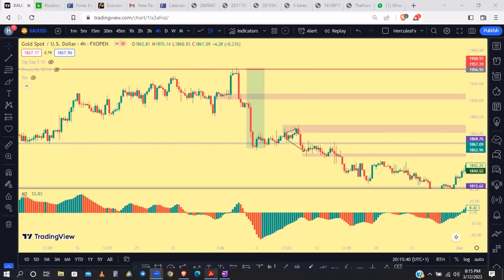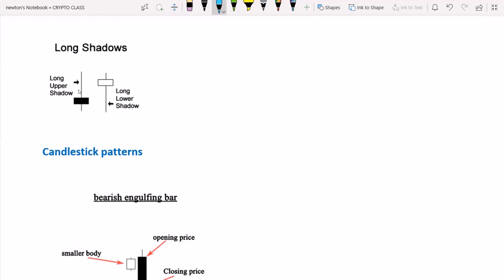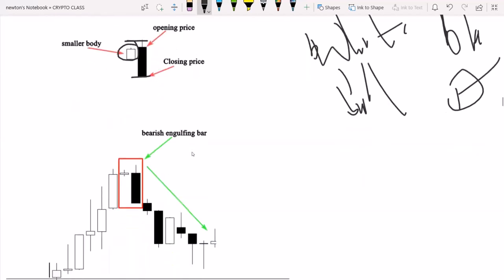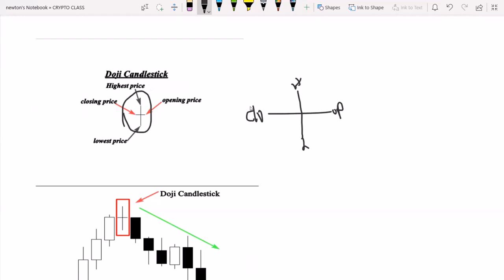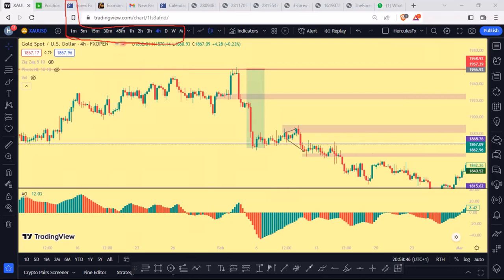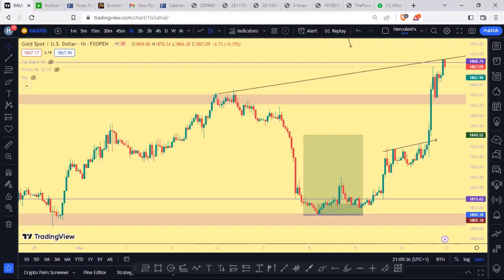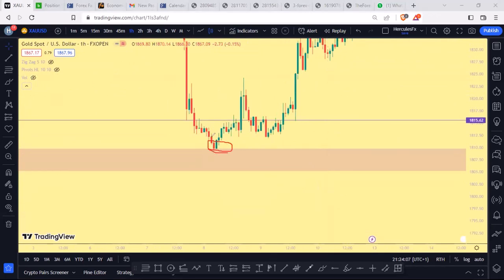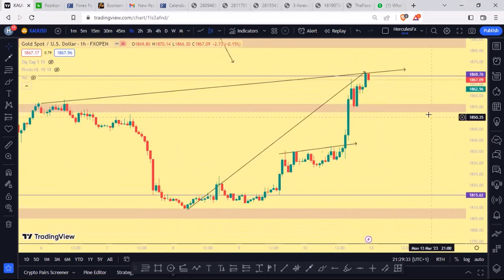Technical analysis full course (Candle Stick Anatomy)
Crypto Course For Beginners and Experienced Traders - part 5  (Five)

AN Overview is Technical Analysis

Your ability to understand how to use technical analysis correctly in your trade in other to make good trading decision its imperative. It is something you can not do without and it is the most important knowledge you need both in Crypto and Forex market to create profitable trading career in this space. And if you do not know how to technically analyses the market or how to use technical analysis correctly then your chances of making a profitable trading are very slim and that might be the big reason why you loose money in the market of struggle to make profit regularly. Don't you worry, as you follow through all our topics in technical analysis we would be sure to walk you through all the knowledge you need to know around it to be able to make good trade decision. Ranging from

Candle stick anatomy
Candle stick patterns
Chart patterns
Market Structure
Trendline
Support and Resistance
Parallel Channel
Elliot wave patterns
Indicators
Risk management
Trade management
Market psychology etc

And since we would be giving you all this values for free, it would be nice that you encourage us by subscribing to our channel both cryptoqueen and digital wealth academy if you have not.

Technical Analysis is the study of past price movement in other to make accurate decision of what the next market reaction maybe. Technical analysis is about how we make accurate decision of what price may do next. follow the video to get the full knowledge

The link below will walk you through some of the courses we have done on crypt class

Below are our various community group link